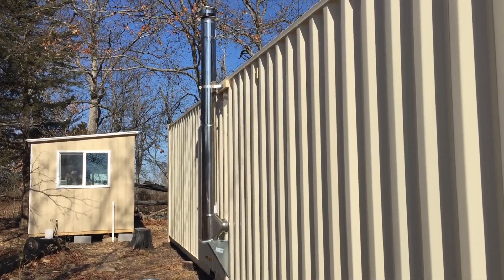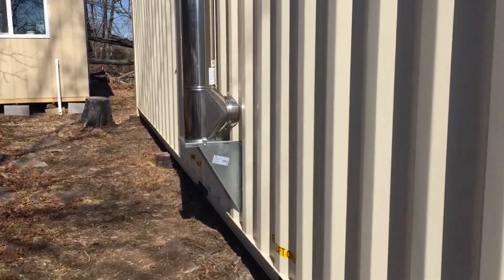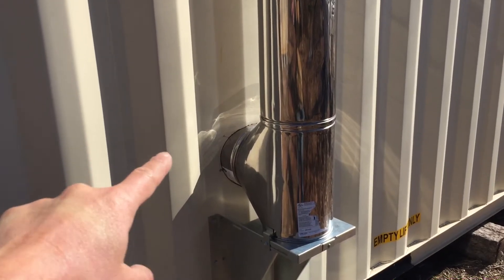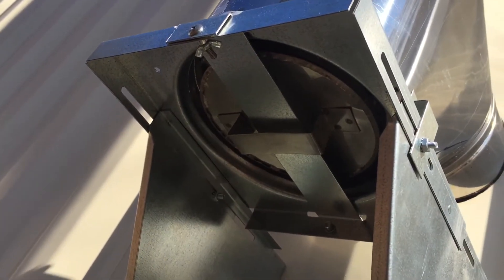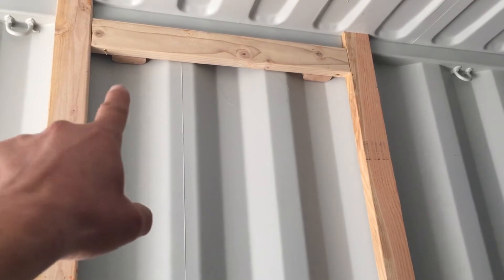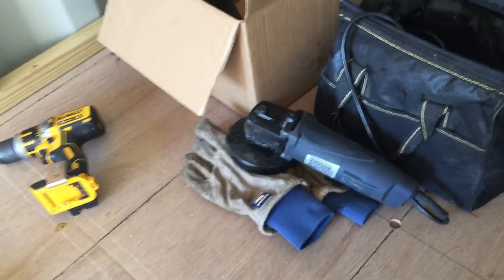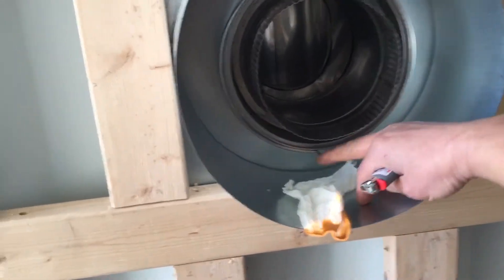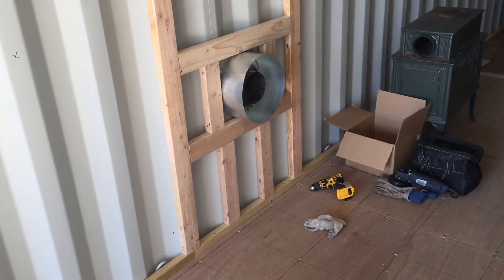Shipping Container Stove Pipe Install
Stove pipe chimney installation into a shipping container. Enjoy